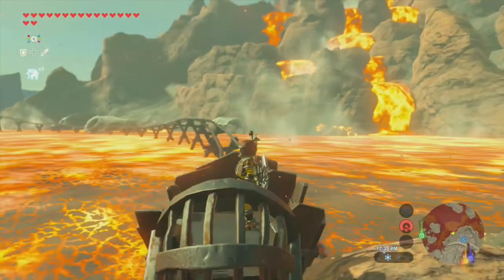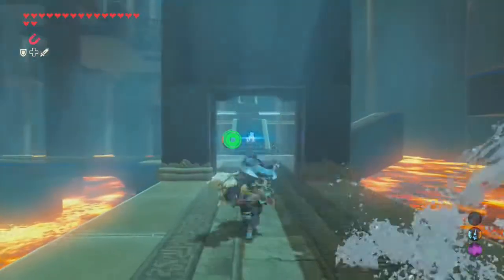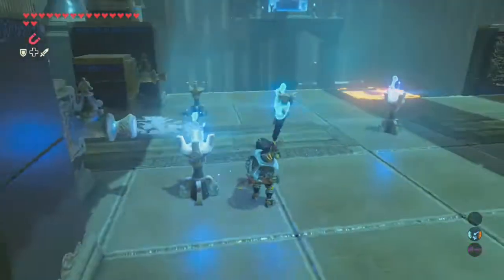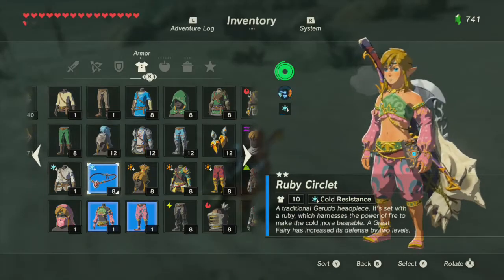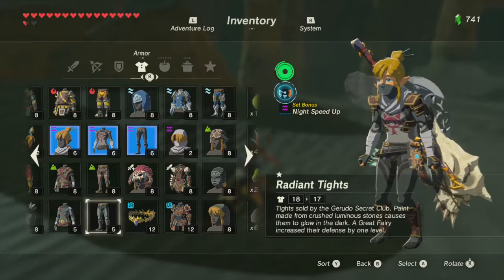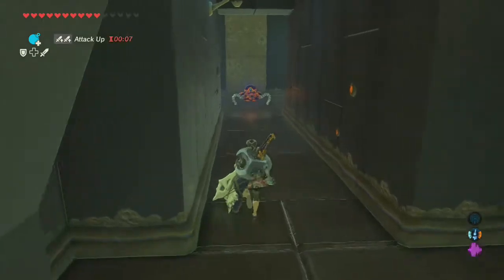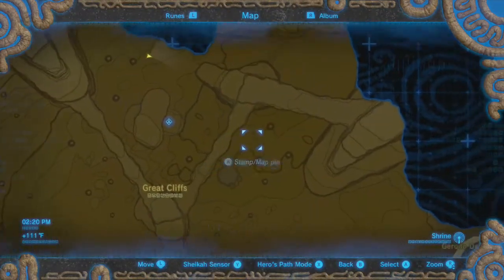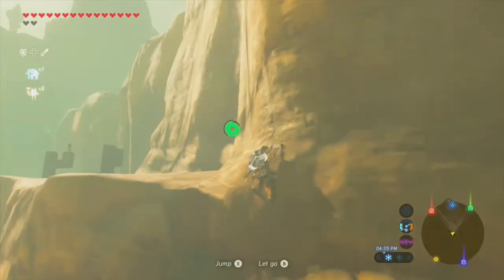Breath of the Wild: #82 - "Mini Dungeons"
Is it just me, or are Shrines getting longer?

==MY INFO==

EQUIPMENT
Microphone: Blue Yeti
Recorded with: Elgato Gaming Capture HD/Audacity
Editing Software: Power Director 14 Ultimate